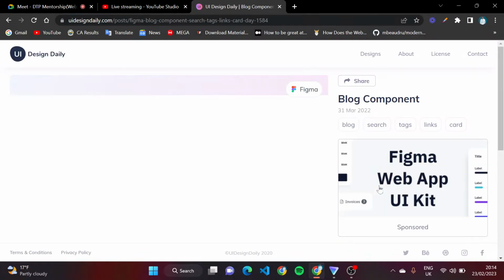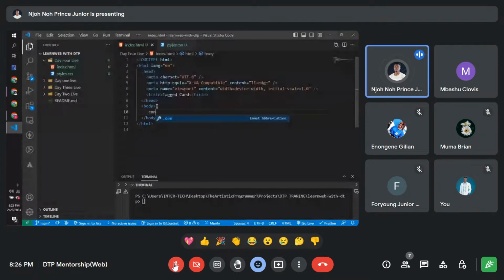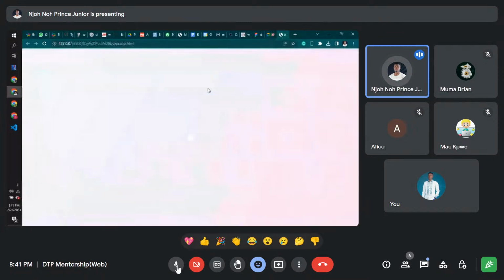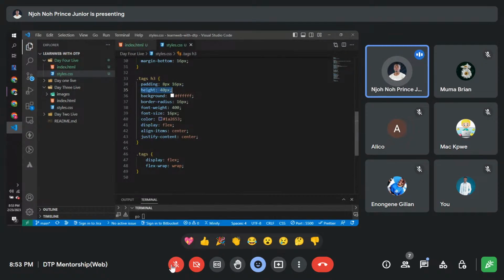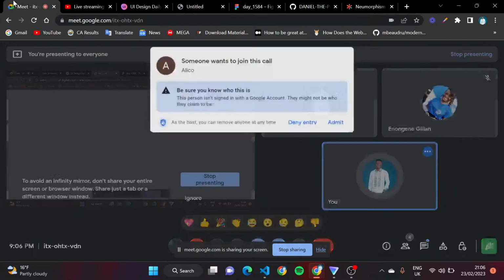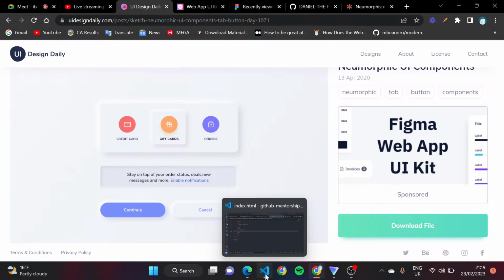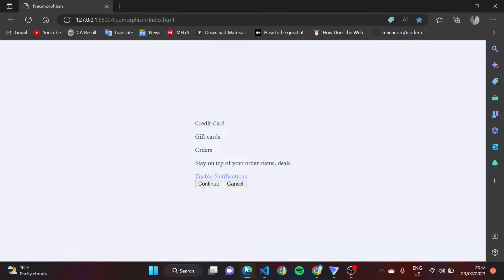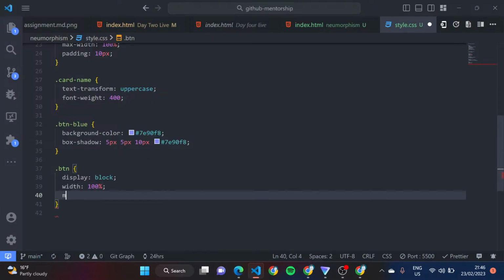LearnWeb with DTP: Day 04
Credits to @theartisticprogrammer